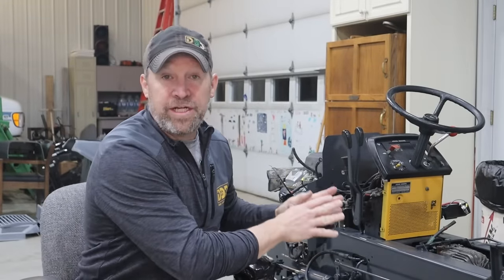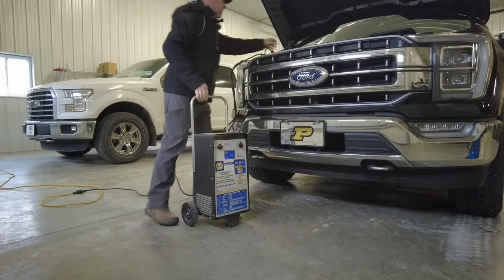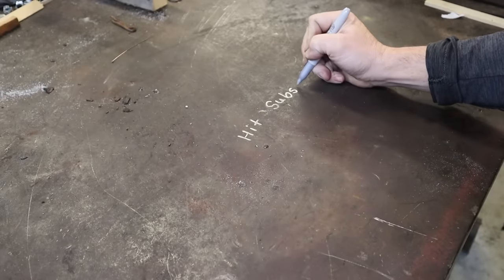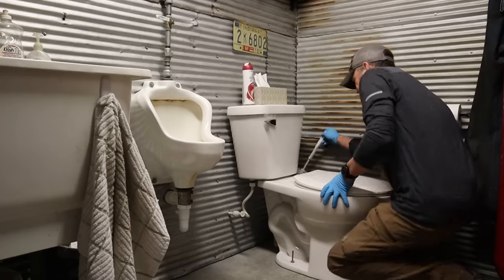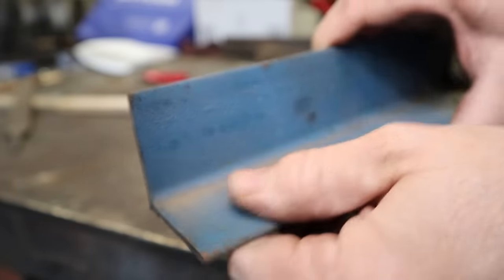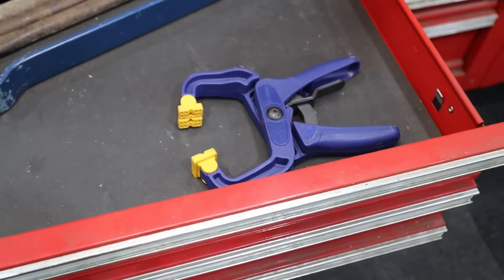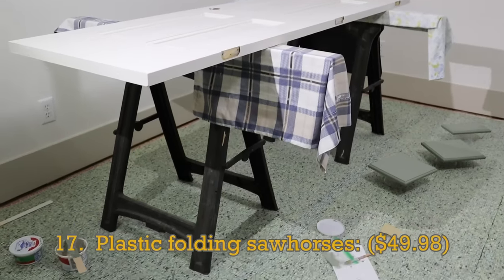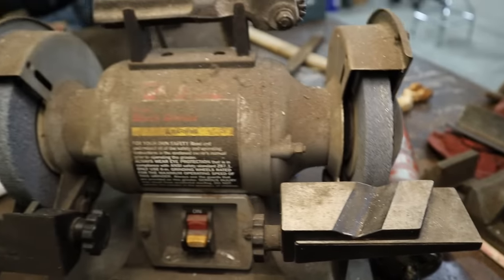(20) Must Have Tools You Don't Know You Need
I've assembled a list of some of my favorite random tools that I think should be in everyone's workshop.

1. Ice Cream Buckets - Free ($5.00)

2. Razor blades - ($6.99)

3. Silver sharpie - paint stick ($8.39)

Scratch Awl - ($6.99)

Zip Lock Bag Assortment - ($10.99)

Emery cloth - ($12.17)

Rubber (Nitrile) gloves - ($15.98)

Zip Tie Cutters  - ($16.99)

Deburring tool - ($19.95)

Counter sinks - ($22.98)

Sheets - plastic - tarps - Free ($24.89)

Assortment of wood blocks - Free ($27.95)

Assortment of clamps - ($30.50 - $39.99)

Heat gun - ($29.34)

Tubing Cutters - ($35.00)

Roller carts - ($36.00)

Saw horses - ($49.98)

Good push broom - ($53.48)

Wire wheel for drill and benchtop grinder- ($10.99 - $153.67)

Analog Battery charger - ($326.43)